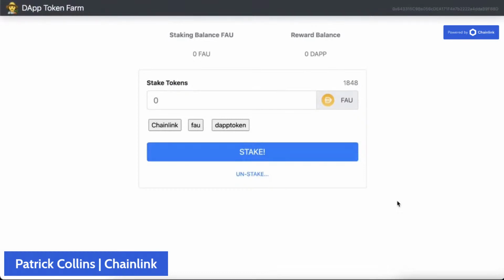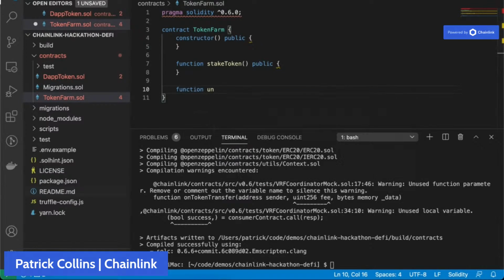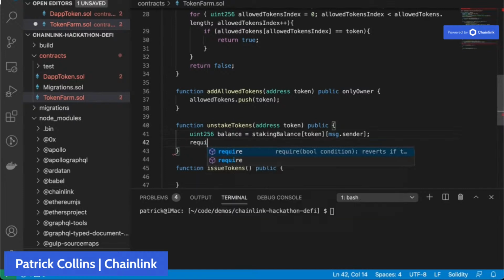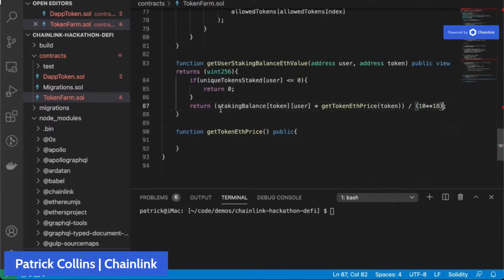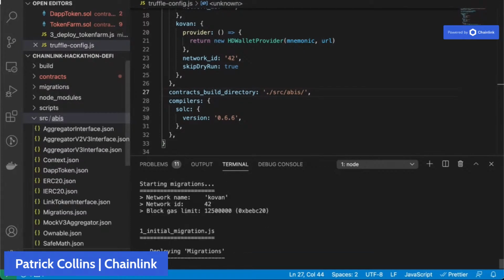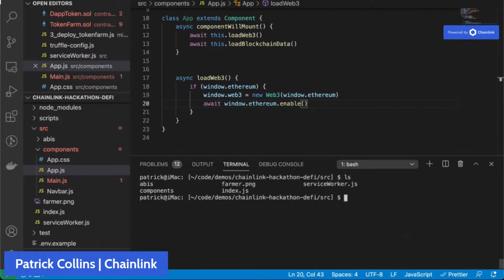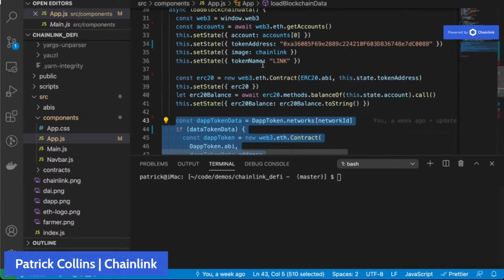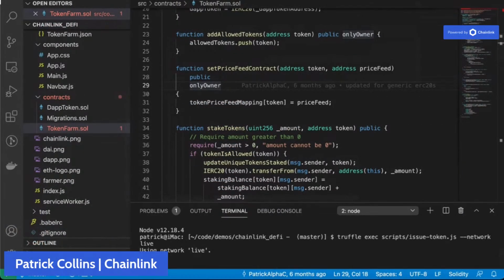Front-end & Defi | Chainlink Hackathon Workshop